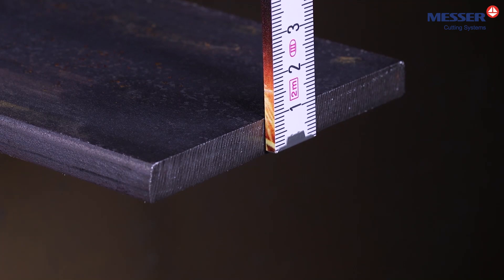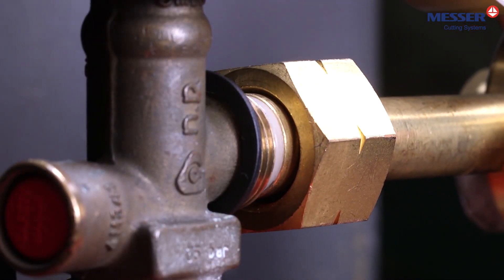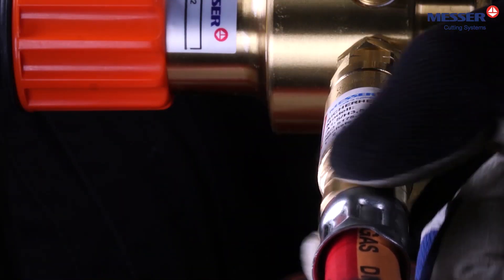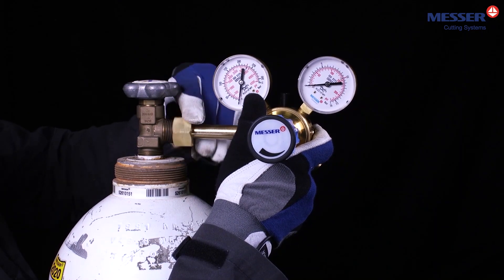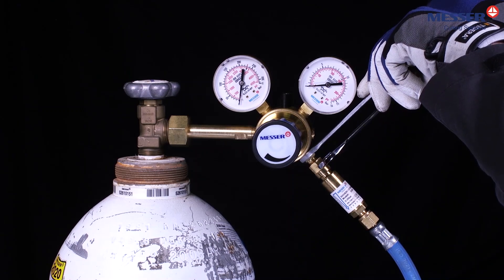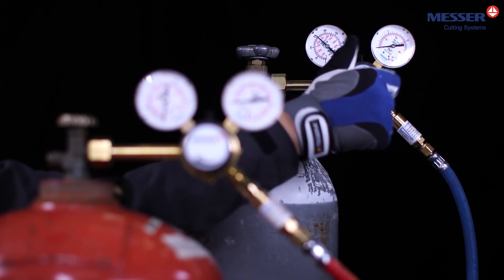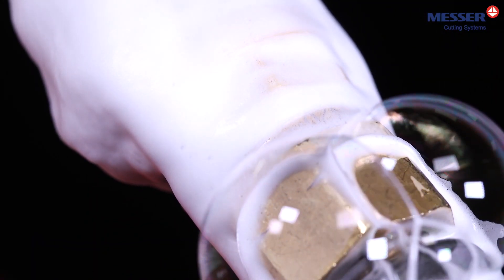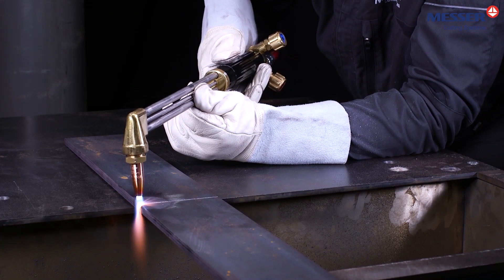ProfiCut Oxyfuel Hand Cutting Torch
Have you ever asked yourself how to install and use an oxyfuel hand cutting torch correctly?

Then take a look at our new video in which we explain in detail all steps from connecting the Tornado cylinder pressure regulator to using the ProfiCut hand cutting torch.

To Know More About MesserCuttingSystems
Messer Cutting Systems is a global supplier of cutting-edge solutions for the metal-working industry. With our reliable cutting technologies, flexible service packages, and intelligent software solutions, we are setting standards worldwide.

As the technology leader in the thermal cutting industry, we are constantly working on smarter, faster, and more reliable solutions with added value for our customers. This is what motivates our nearly 1,000 experienced employees in 5 main locations with production sites every day. Altogether, we are active in more than 50 countries.

📍 Messer Cutting Systems India Private Limited

Sales & Marketing Office:
Tanvi's Diamoda Industrial Premises, Dahisar (E), Mumbai 400 068, Maharashtra, India.

Manufacturing Unit & Head Office:
SNMV College Road, Malumichampatti, Coimbatore 641 050, Tamil Nadu, India.